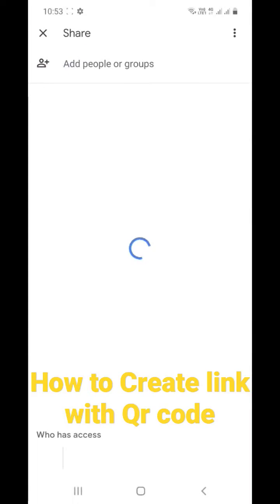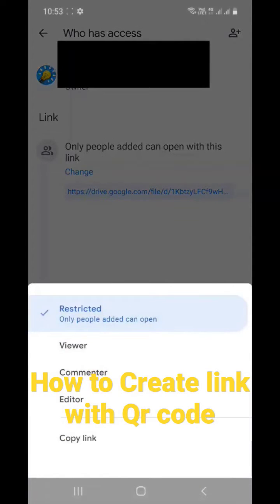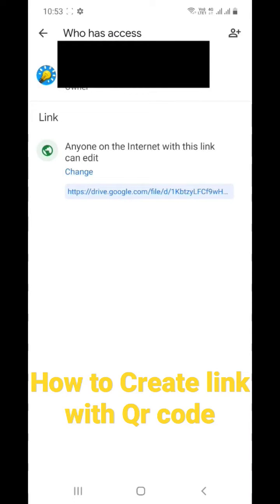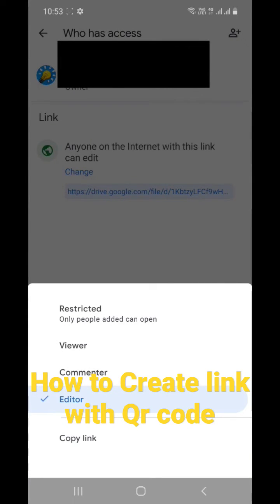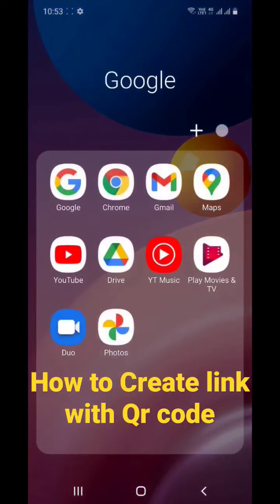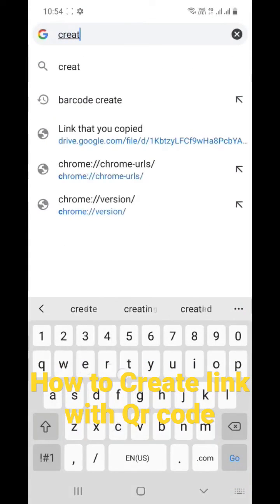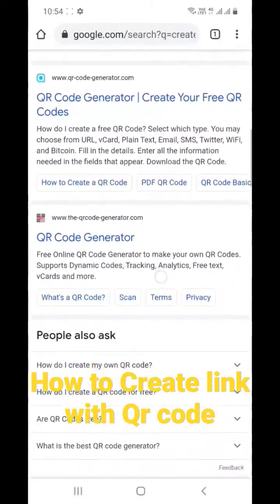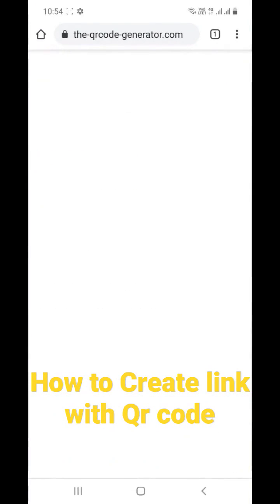how to generate qr code with Google drive link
You can use the Google URL Shortener to generate a shortened URL for a link. This shortened URL will contain a QR code that you can scan with a smartphone or QR code reader to access the original link.

Enter the long URL that you want to shorten into the "Paste your long URL here" field.

Click the "Shorten URL" button.

The shortened URL will be displayed in the "Short URL" field. You can click the "Copy" button to copy the shortened URL to your clipboard.

You can scan the QR code for the shortened URL using a smartphone or QR code reader to access the original link.

Alternatively, you can use a tool like QR Code Generator to create a QR code for any link or text that you want. Simply enter the link or text in the appropriate field and click the "Generate QR Code" button to create the QR code. You can then download or print the QR code as needed.